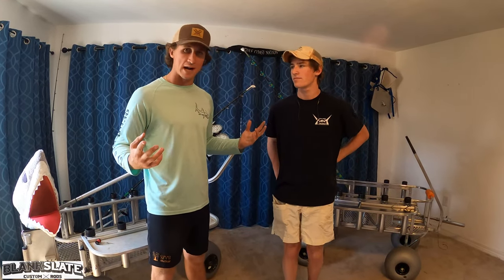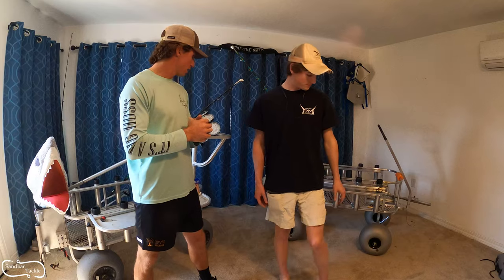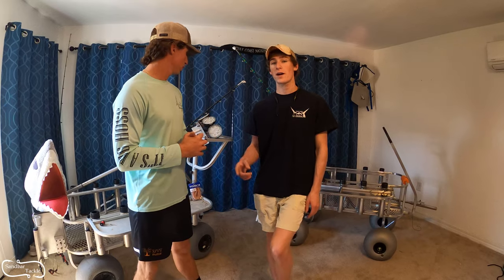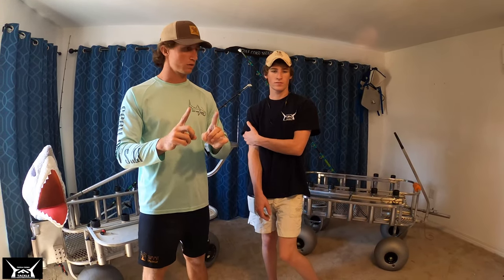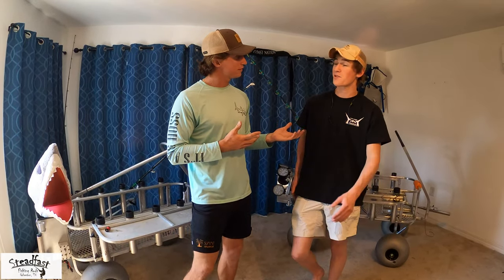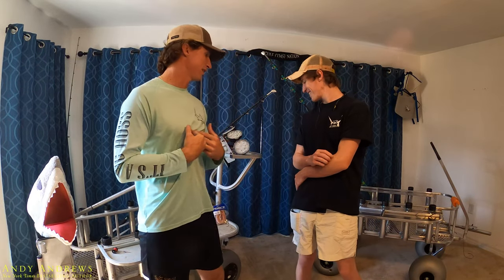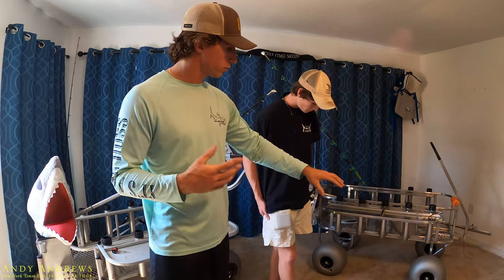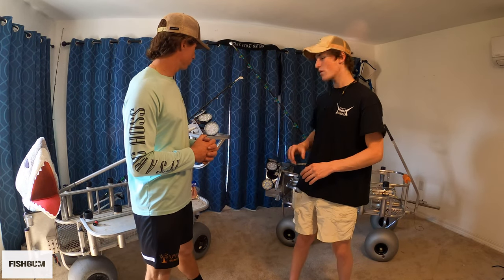The Ultimate Beach Surf Fishing Cart- (Gulf Shores, Alabama)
BOOK YOUR TRIP NOW!!

GCN Merch
Gulfcoastnation.com/shop

::Want to book a trip?  Gulfcoastnation.com ::
                                                   10447 Sorrento Rd Suite 100
                                                   PMB #8

--Sandbartackle.com -- Trusted and used by GCN these hooks are top of the line! They keep you hooked on big fish! Always setting right in the corner Sandbar has created a product that does not fail! We use their hooks for bullreds, trout, kingfish, amberjack, cobia, tarpon, sharks, and more!

-- Top of the line trailers with a state wide reach! Not only do they sell the best living quarter horse trailers in the country but they also offer stock trailers, custom enclosed trailer, motor cycle trailer, toy haulers, and even trailer service and repair! They are truely your one stop shop for any trailer needs! (Trade ins welcome!)

-GooFishrod.com -- Top quality slow pitch and vertical jigging rods! They are both very very strong and affordable!

These rod blanks are next to none! With a great parabolic action they have the perfect balance of comfortable for the angler and hard on the fish! These rods allow us to get sharks in FAST with LOTS of drag to ensure a healthy release!